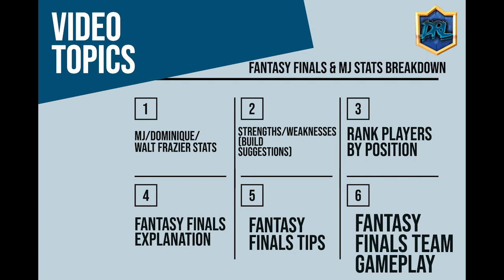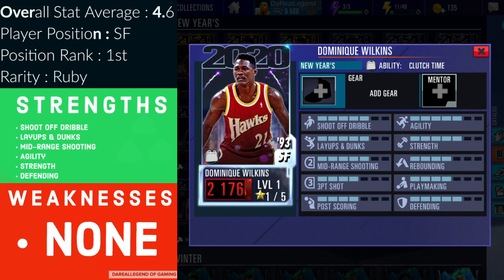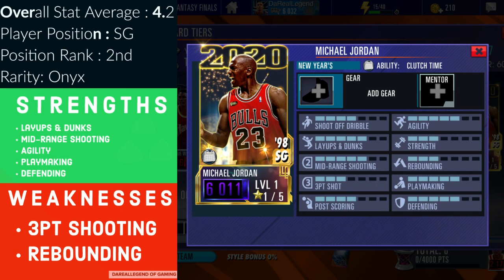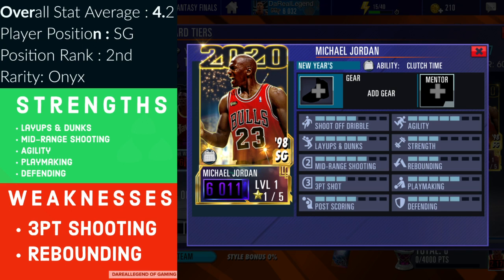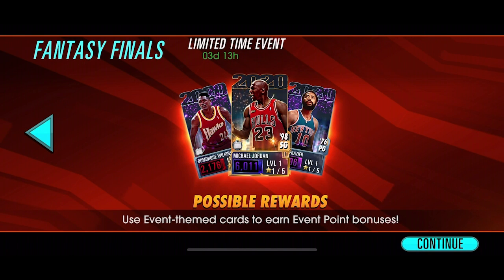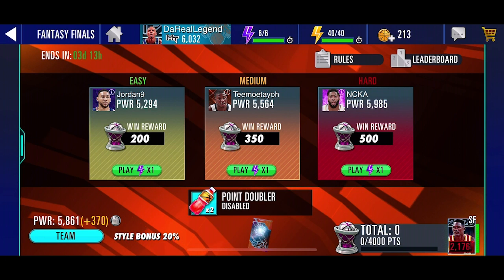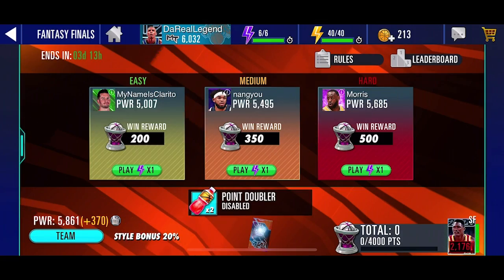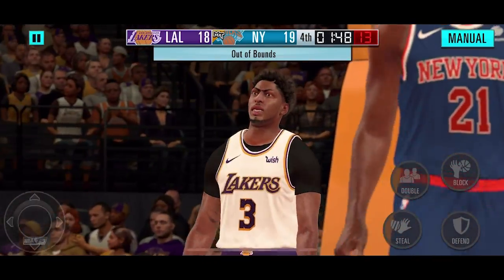NBA 2K Mobile Fantasy Finals Event Explained FREE Onyx Michael Jordan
In this video we explain the fantasy finals event and the rewards you can possibly earn These tips are more for beginners looking to start but maybe a good refresher for current players. We breakdown the stats for the free fantasy finals event reward players that you can earn , 2020 theme dominique wilkins, walt frazier and onyx michael jordan.

Social Media & Live Streams
►►Twitter  DaRealLegend

Featured Music

4 you - Prod. YSP

Track Produced By @Young Swedish Prodigy
Beat Stars - Young Swedish Prodigy

Complex Prod. By soSpecial

Track Produced By @soSpecial Beats
Beat Stars - soSpecial

NBA 2K Mobile Fantasy Finals
NBA 2K Mobile Fantasy Finals Guide
NBA 2K Mobile Fantasy Finals Rewards